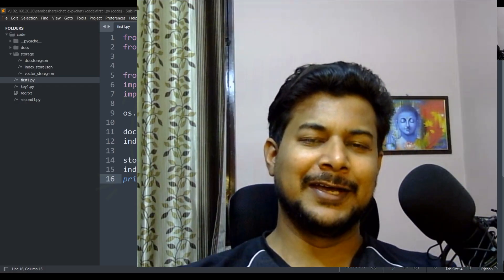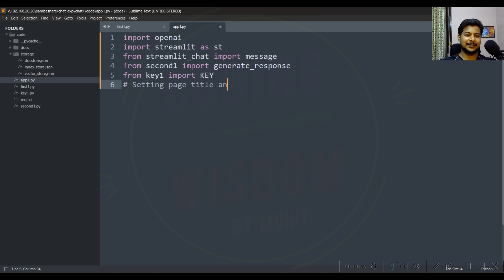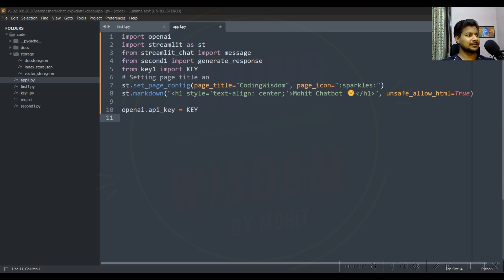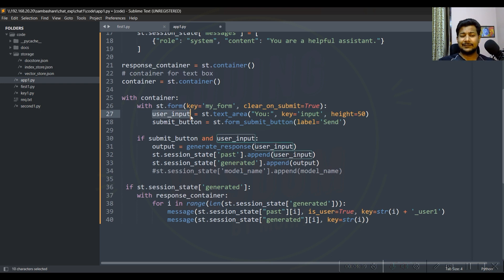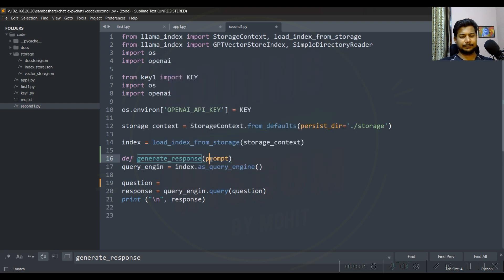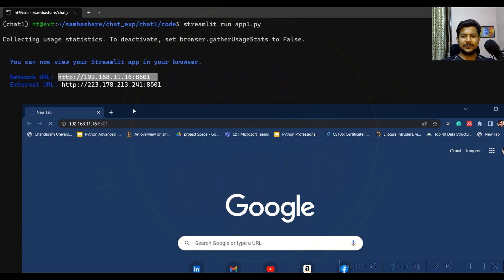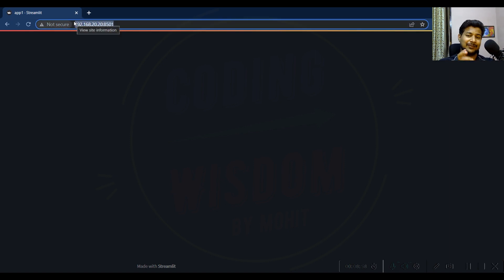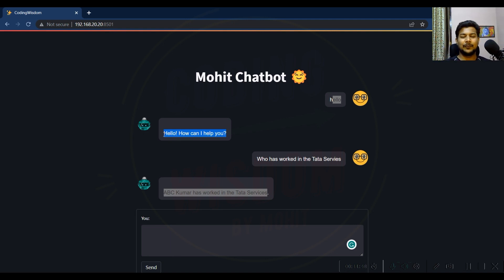AI Chatbot with Custom Knowledge Base and Streamlit interface GPT or LLama index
This video showcases an AI Chatbot with a Custom Knowledge Base and Streamlit interface. It is powered by GPT (Generative Pre-trained Transformer) or LLama index and Langchain, which are cutting-edge technologies for natural language processing. The chatbot is capable of understanding complex queries and providing accurate answers in real-time. The Streamlit interface makes it easy to customize and deploy the chatbot, and the Custom Knowledge Base allows users to add their own data to the chatbot. This video demonstrates how the AI Chatbot can be used to provide customers with an efficient and personalized experience.